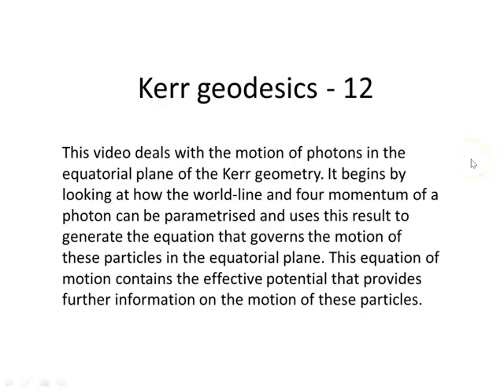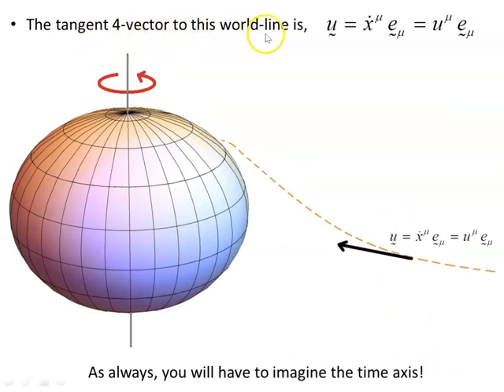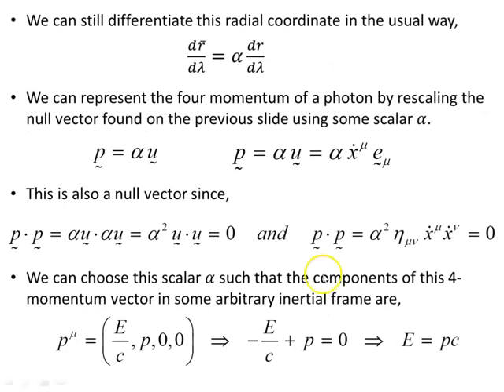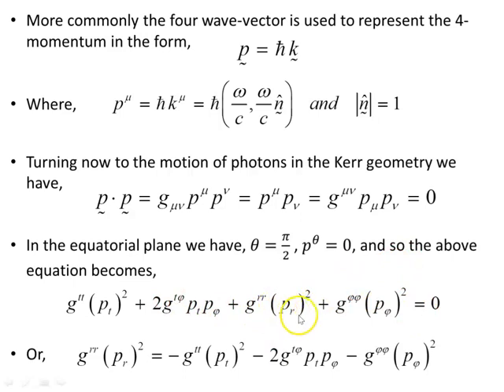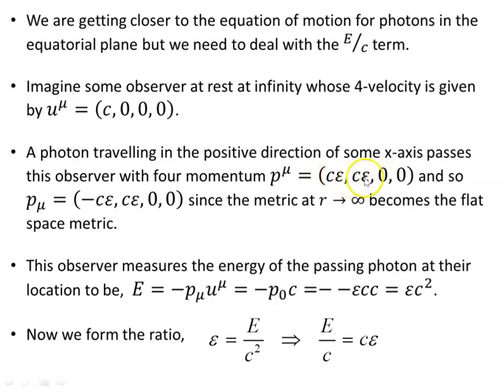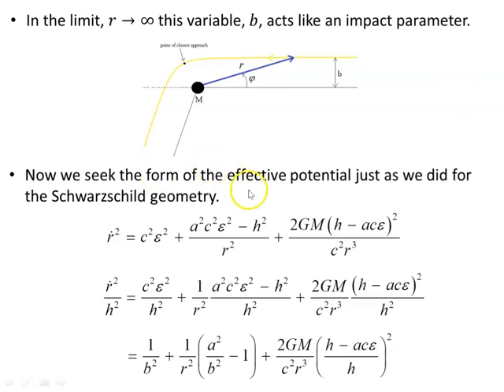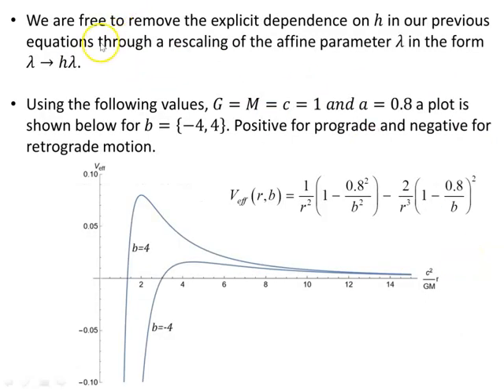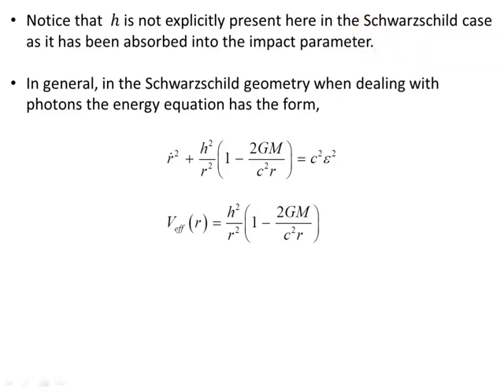Kerr geodesics - 12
This video deals with the motion of photons in the equatorial plane of the Kerr geometry. It begins by looking at how the world-line and four momentum of a photon can be parametrised and uses this result to generate the equation that governs the motion of these particles in the equatorial plane. This equation of motion contains the effective potential that provides further information on the motion of these particles.